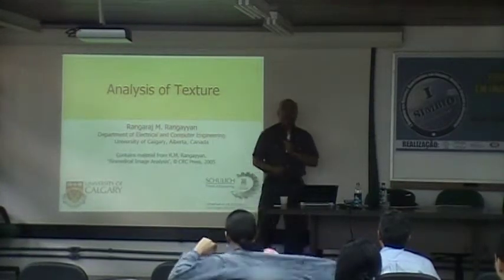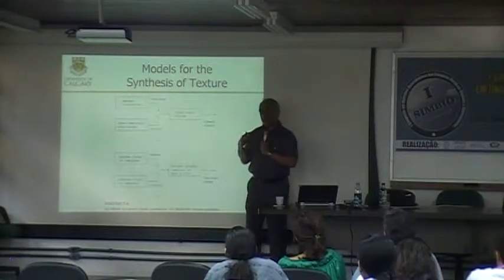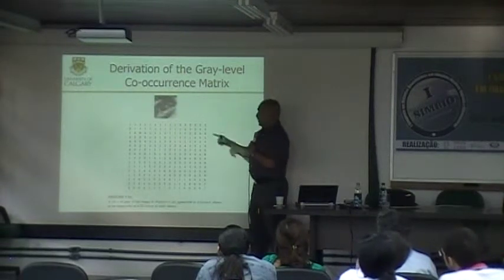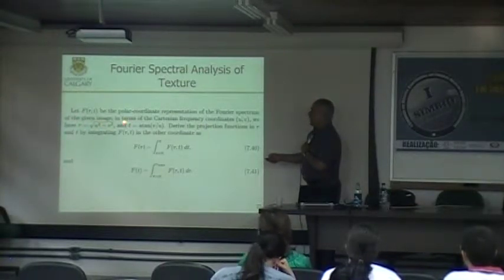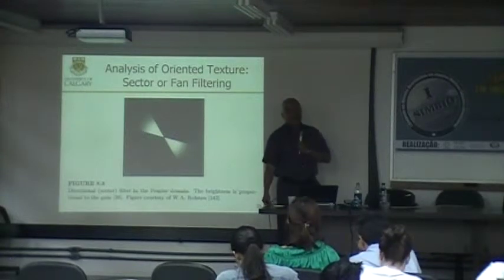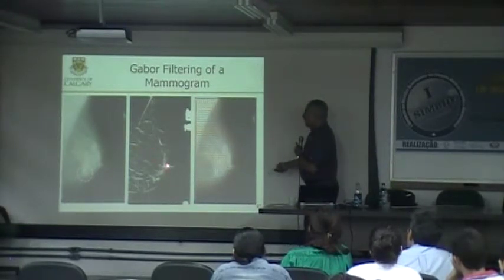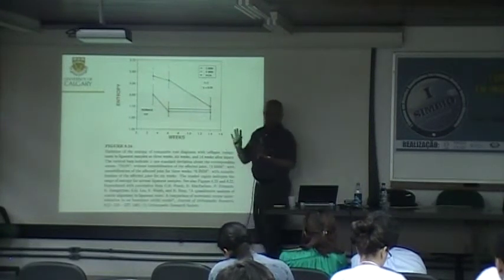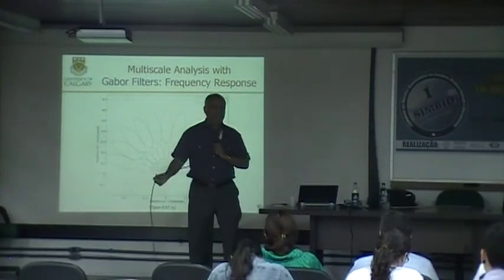I SIMBIO - Prof. Dr. Rangaraj M. Rangayyan, University of Calgary, Alberta, Canada - (III)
Tema: Análise de Formas, Textura e Orientação de Padrões em Imagens Médicas
Data: 27 de Novembro de 2015

I Simpósio em Métodos Quantitativos em Imagens Médicas Digitais e Biosensores
26 e 27 de Novembro de 2015 - Auditório do CETELI/UFAM
Manaus/AM - Brasil

Este evento visa reunir pesquisadores e estudantes que atuam nas áreas de processamento digital de imagens e biosensores para discutir métodos quantitativos, que permitam disponibilizar informações relevantes para o suporte a decisão médica.